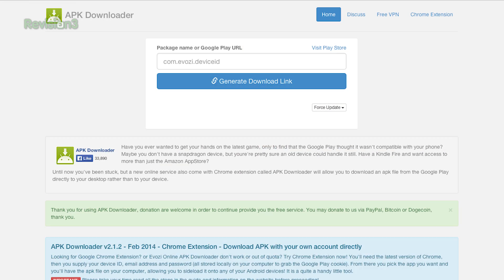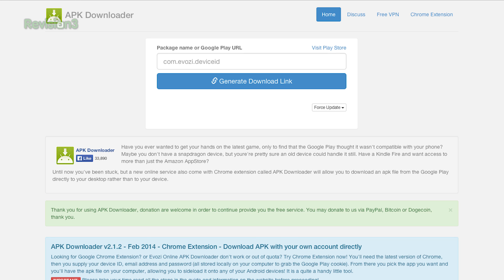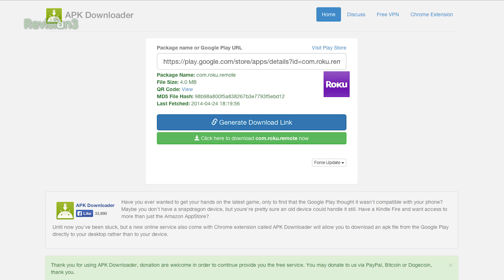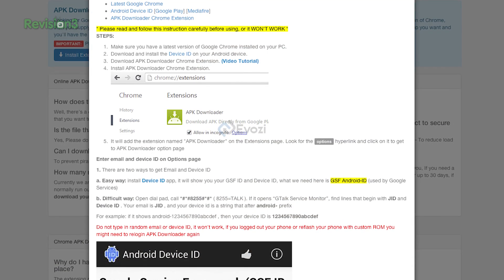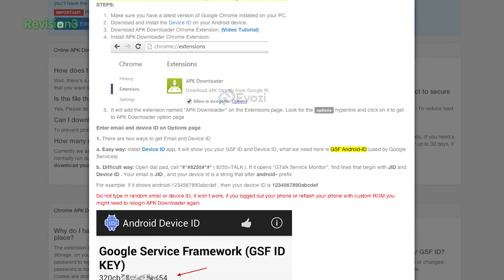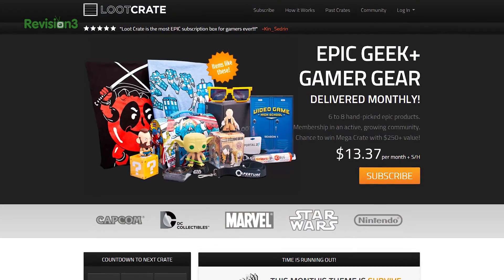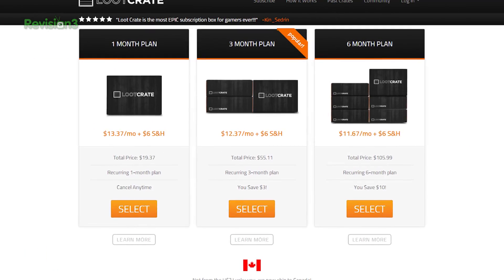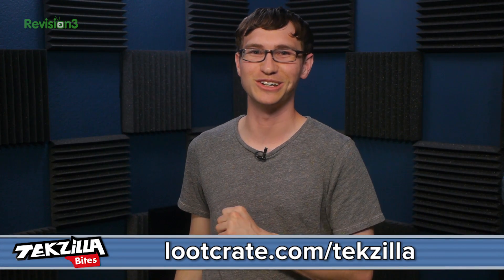Backup your Android Apps with Easy APK Downloads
Ever need a backup of an Android program? Watch today's tip! This APK Downloader makes it easy to download APKs.